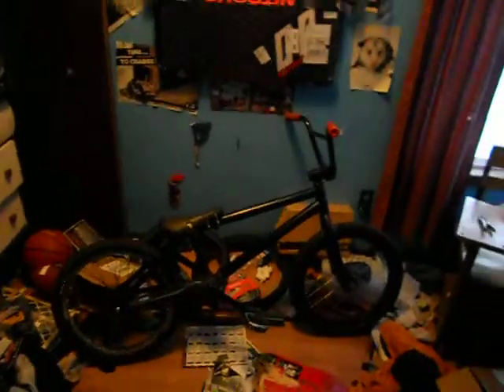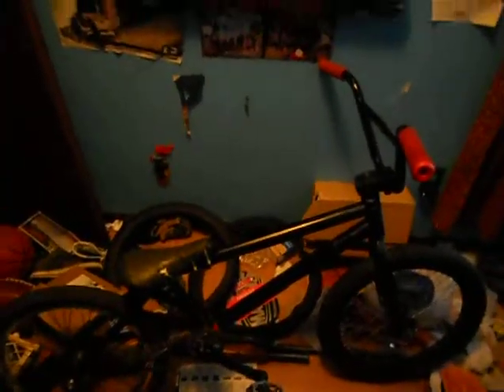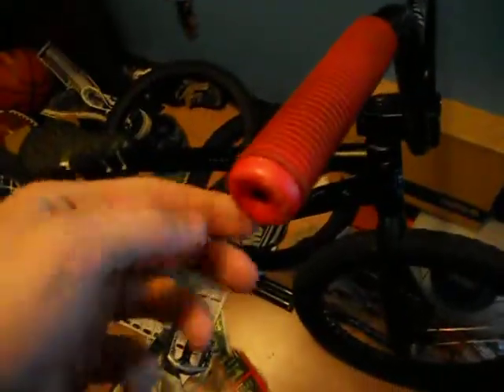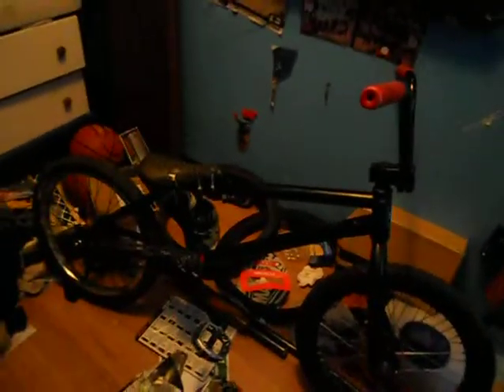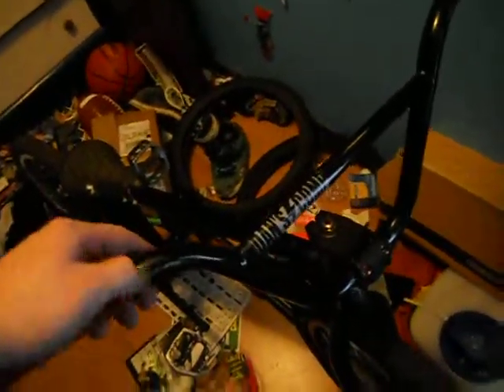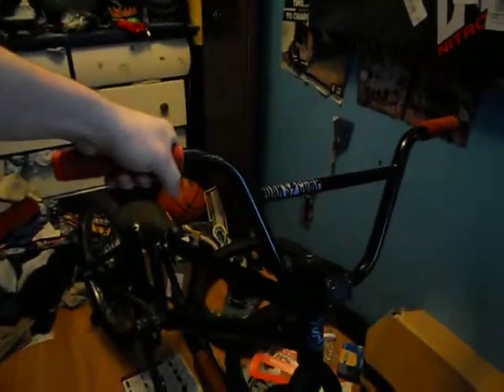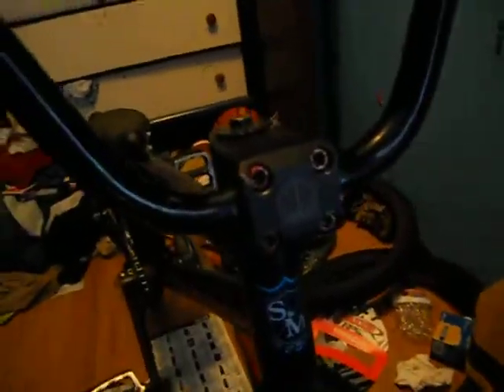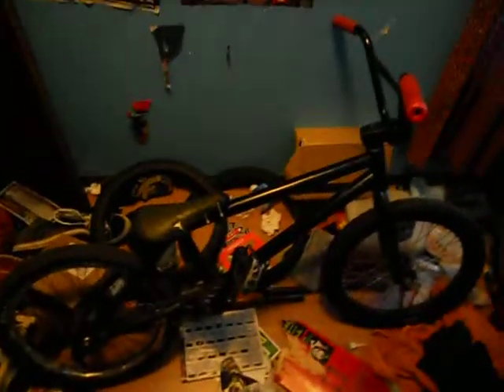my peice of shit bike check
my bikes awful but its better than nothing